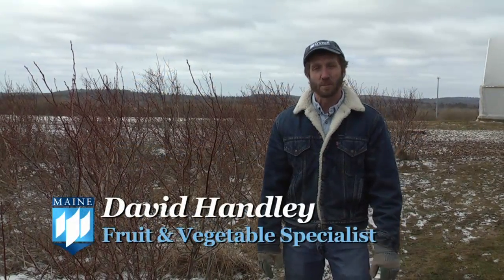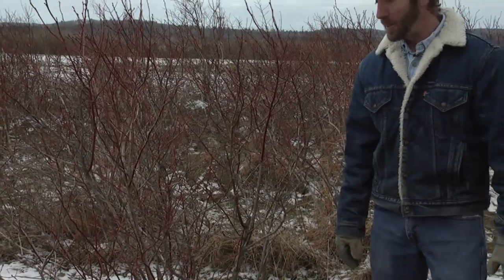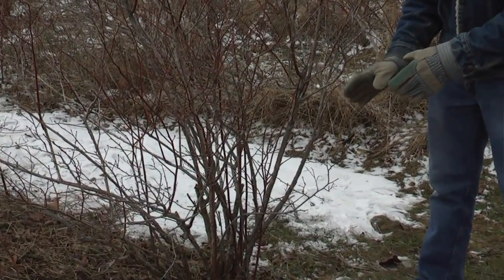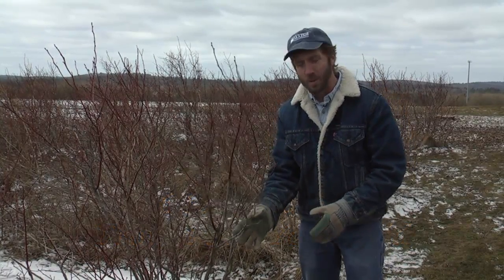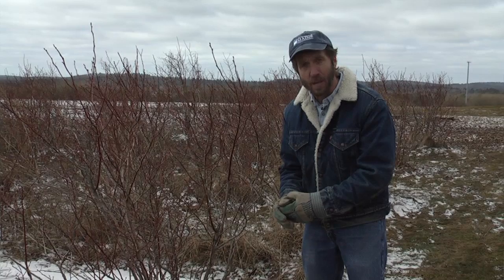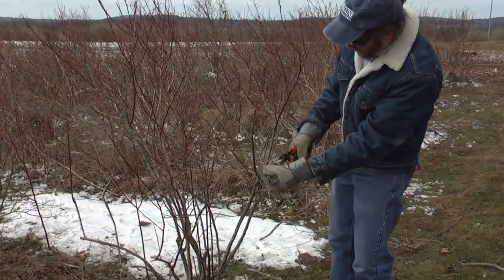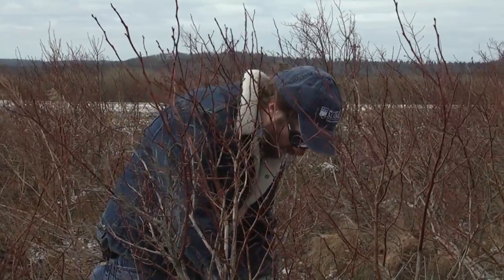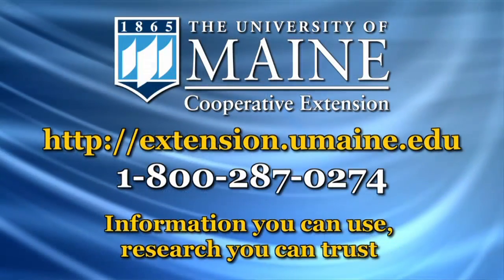Pruning Blueberries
University of Maine Cooperative Extension fruit and vegetable specialist David Handley demonstrates how to prune high bush blueberries.